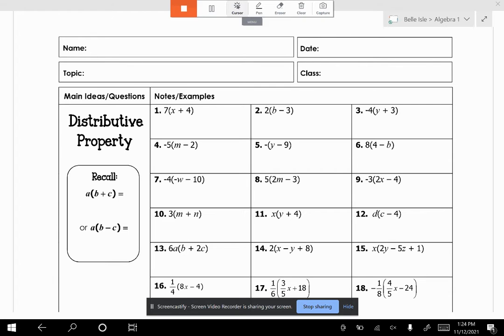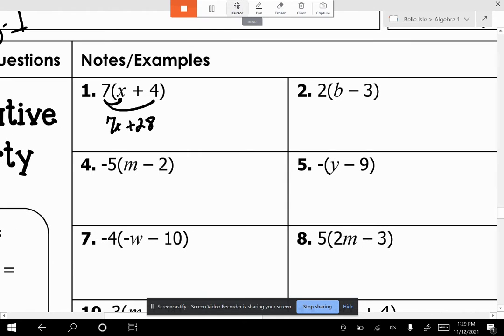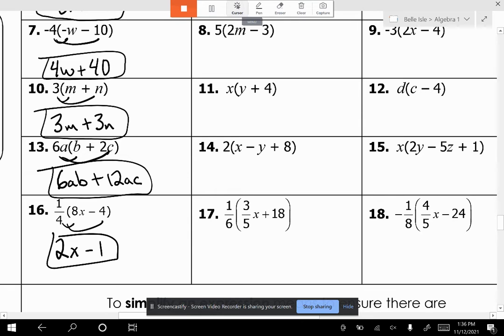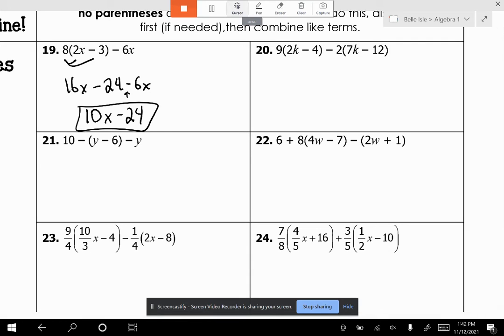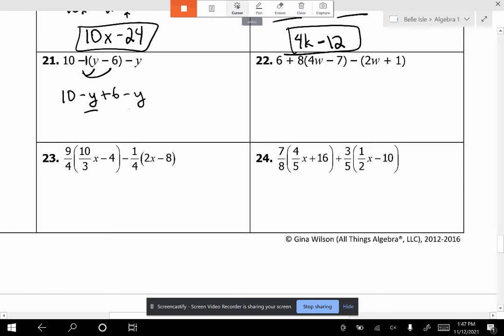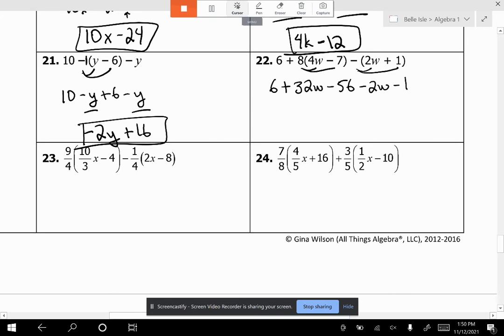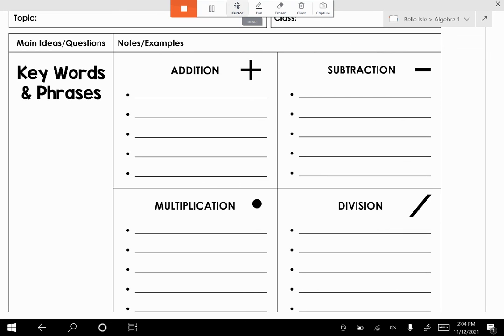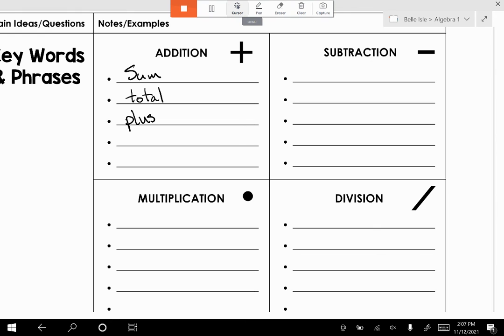Untitled: Nov 12, 2021 2:08 PM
Notes over Distributive Property and Creating algebraic Expressions